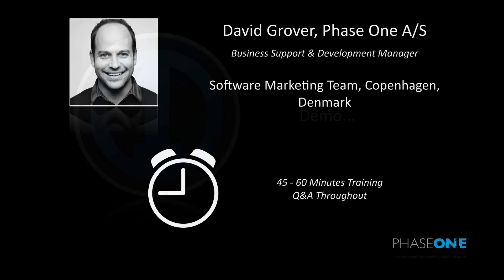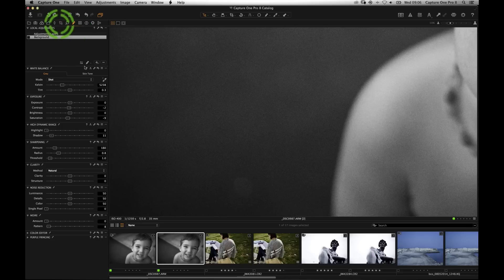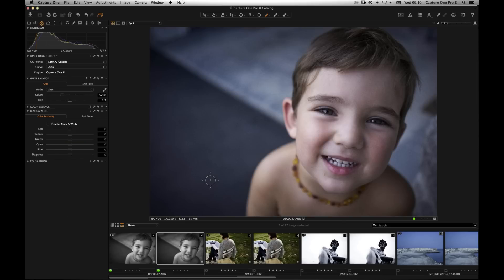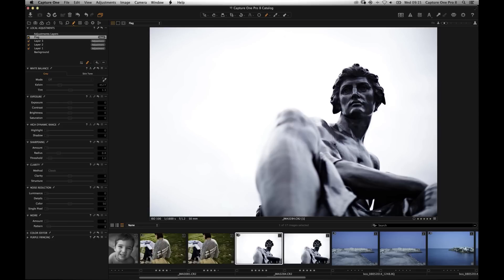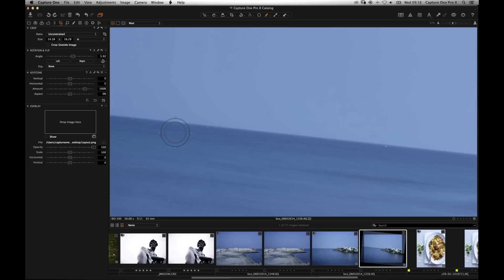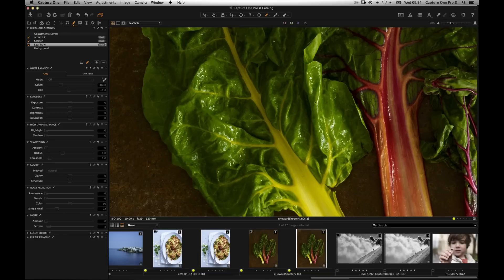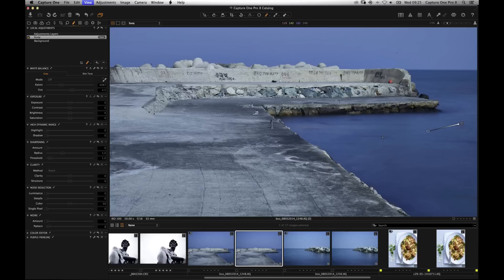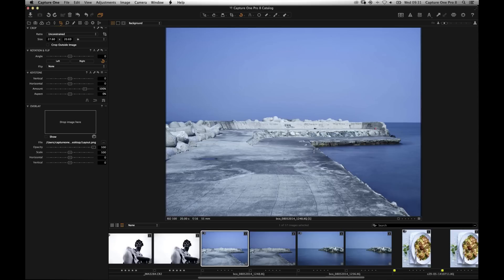Capture One Pro 8 Webinar | Repair Layers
Originally broadcast on 15th October 2014

Local Adjustments allow various adjustments to be made on selected parts of an image.  Now with Capture One Pro 8 we have added Repair layers too, making it possible to heal and clone away unwanted elements.